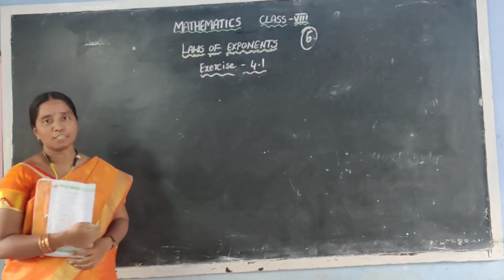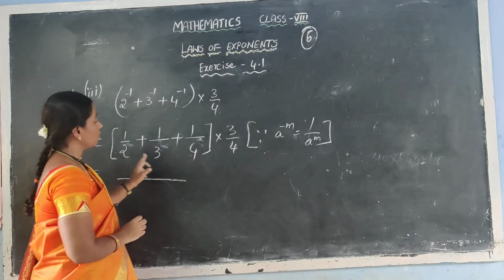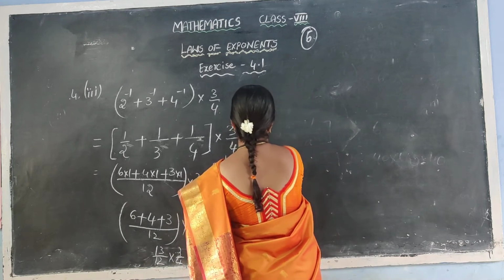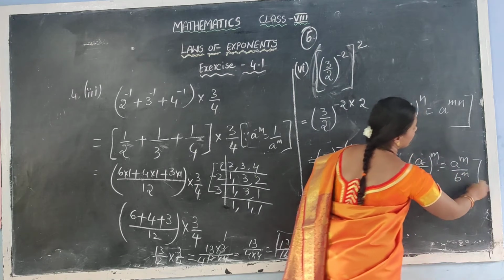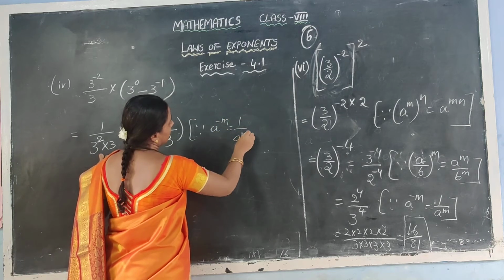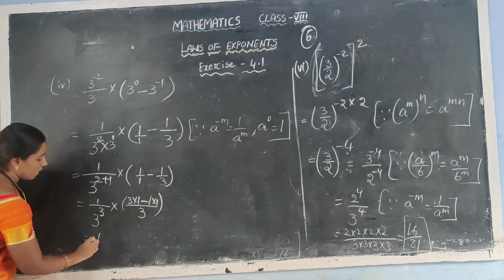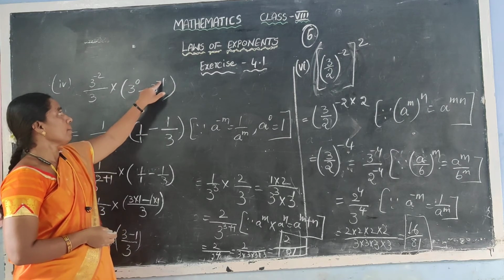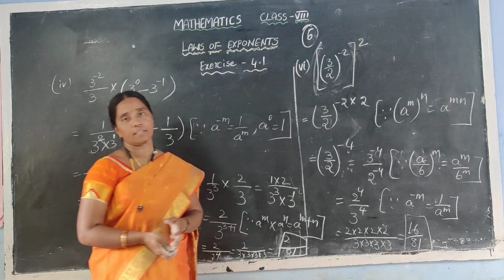25 August 2020